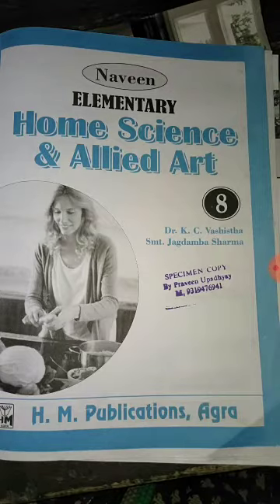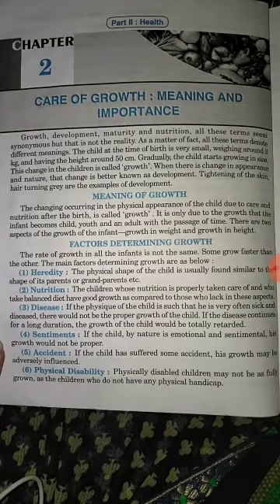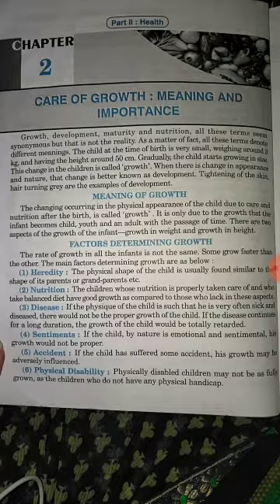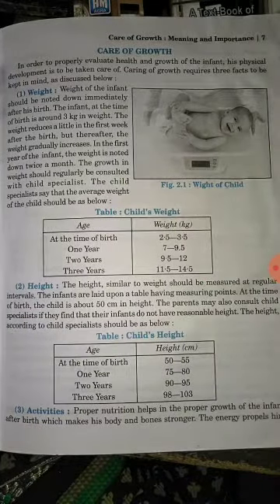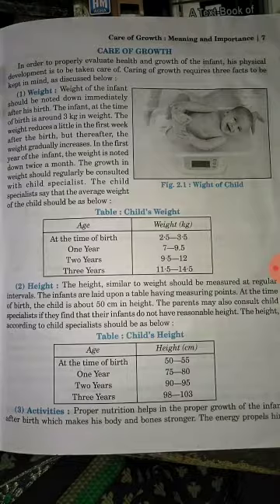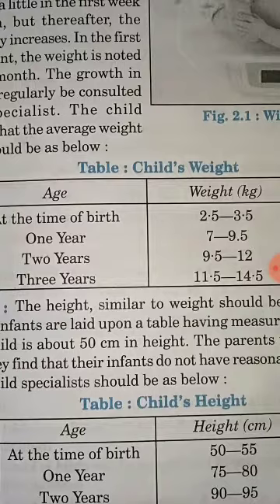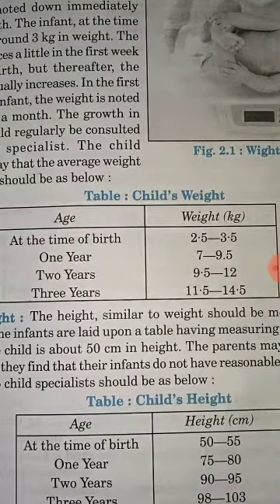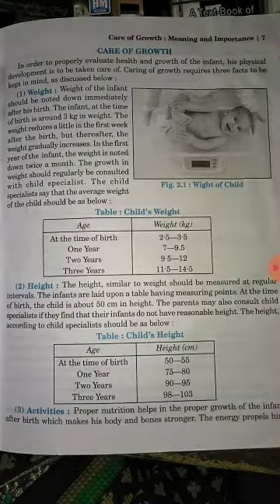EM class 8th home science ch2 topic